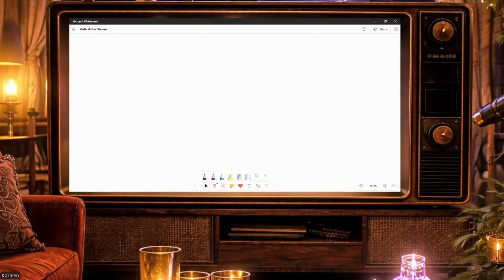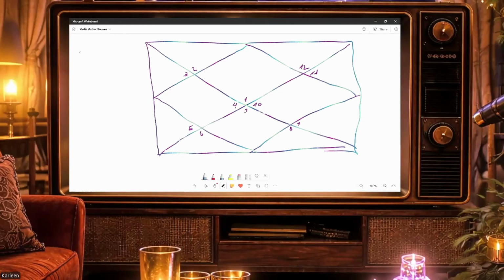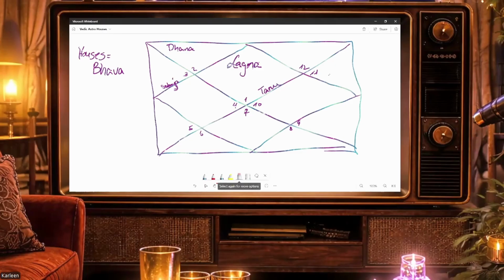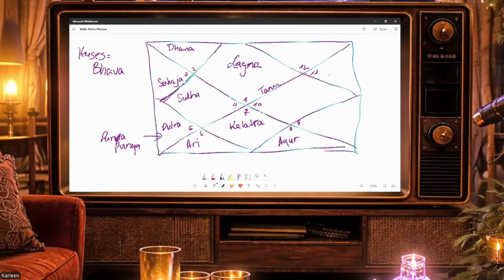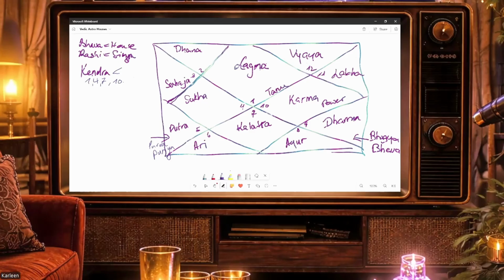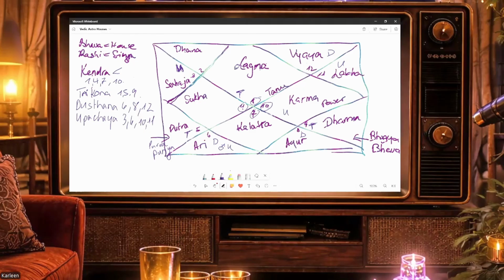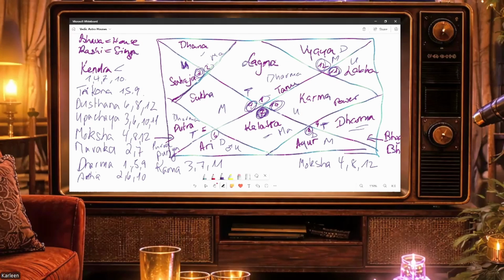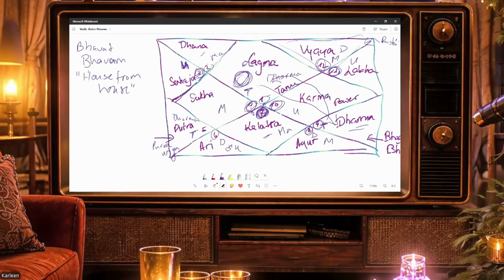Learning Vedic Astrology : The Chart and Houses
How do we read the chart and houses in Vedic Astrology?  Learn with me.

🪽Welcome. I’m Elira Seraphine.
Insights, reflections & intuitive guidance for those seeking depth.

🪽 Willkommen. Ich bin Elira Seraphine.
Einsichten, Reflexionen & intuitive Impulse für Menschen, die Tiefe suchen.

Die Inhalte dieses Kanals dienen ausschließlich Bildungs- und Inspirationszwecken.
Ich teile Einsichten, Reflexionen und Impulse basierend auf meiner eigenen Erfahrung und intuitiven Wahrnehmung.
Dieser Kanal ersetzt keine professionelle Beratung, Therapie oder medizinische Betreuung.
Bitte nutze dein eigenes Urteilsvermögen und wende dich bei medizinischen, rechtlichen oder psychischen Fragen an qualifizierte Fachpersonen.
The content on this channel is for educational and inspirational purposes only.
I share insights, reflections, and guidance based on my personal experience and intuitive perception.
This channel does not replace professional advice, therapy, or medical care.
Please use discernment and personal judgment, and seek qualified professionals for medical, legal, or mental health matters.